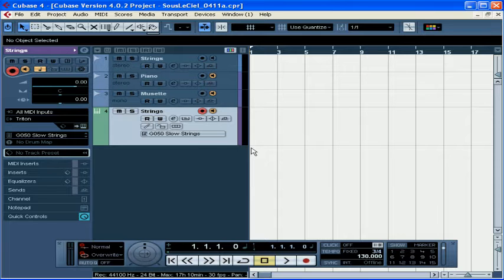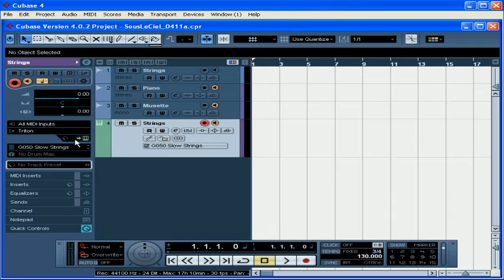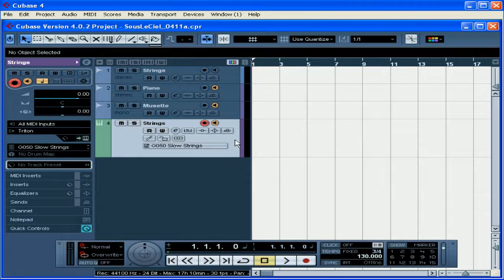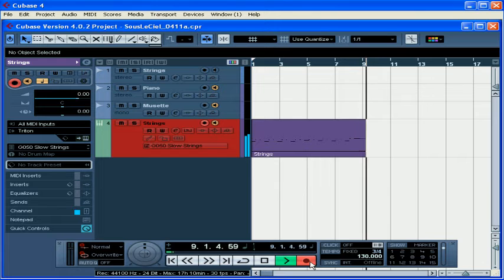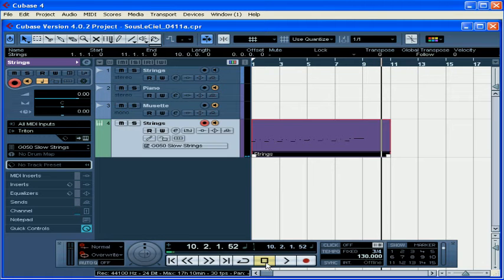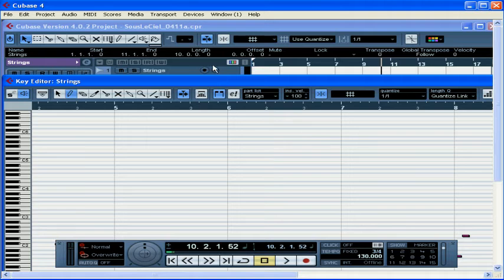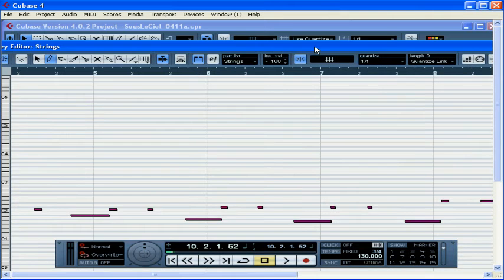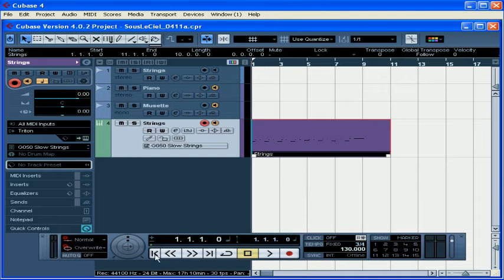Cubase Video Tutorial - Lesson 21: Record MIDI